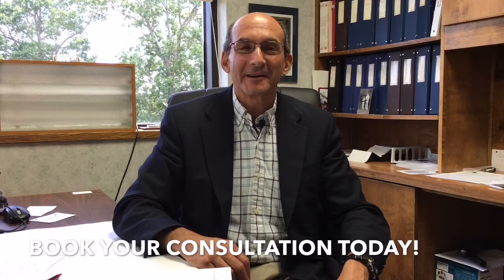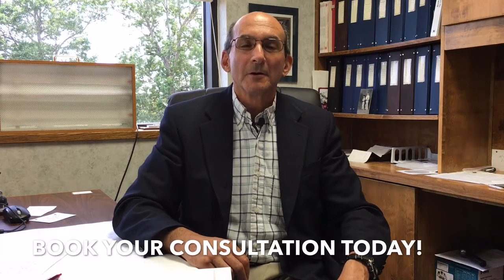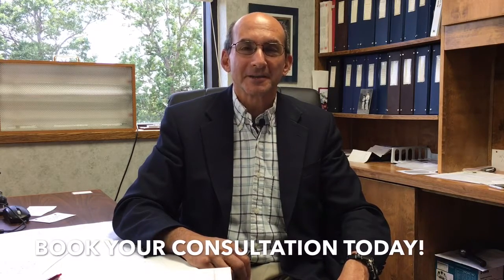Dr Robert Schwartz Speaks About Regenerative Medicine